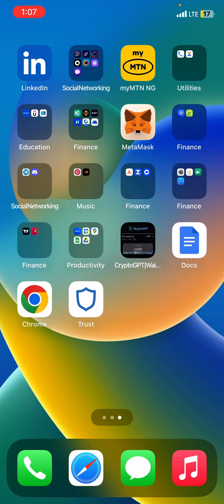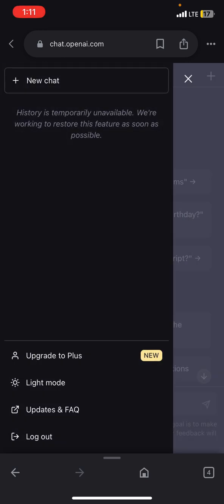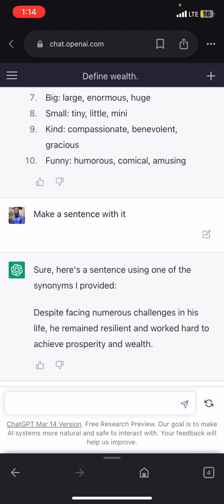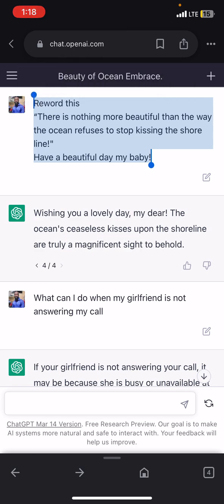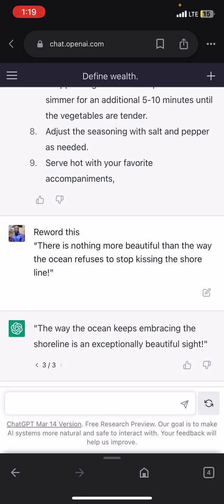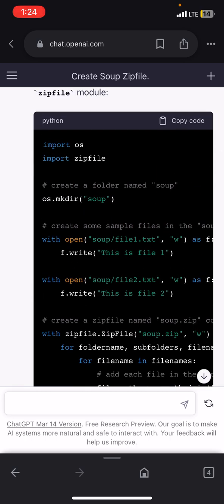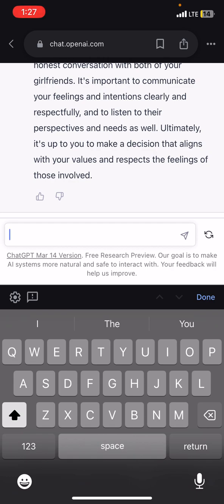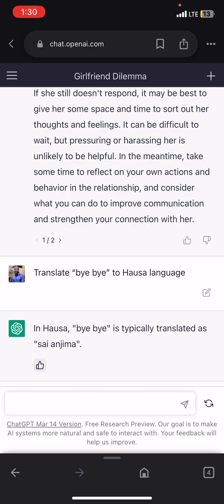A step by step guide on using Chat GPT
Here is a long list of the things you can do with Ghat GPT

POTENTIAL USES OF CHAT GPT
1. Translations
2. Text summary
3. Question answering
4. Language interpretation
5. Image and video captioning
6. Speech recognition
7. Write and Debug code
8. Information extraction
9. Mathematics problems
10. Conversation and advice
Etc.